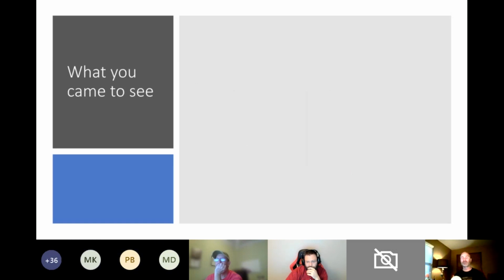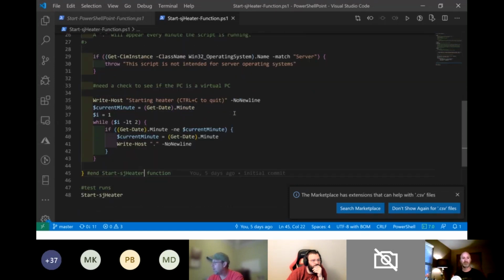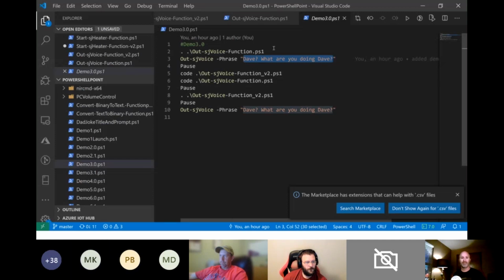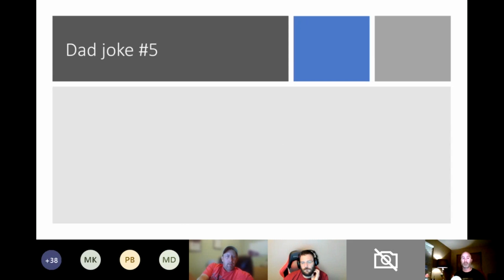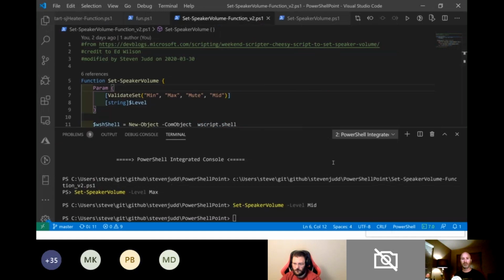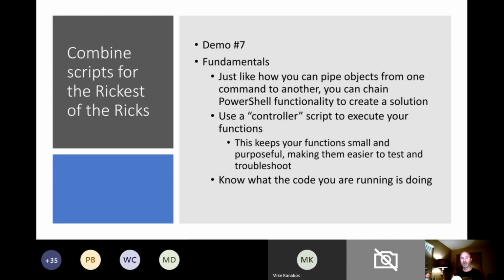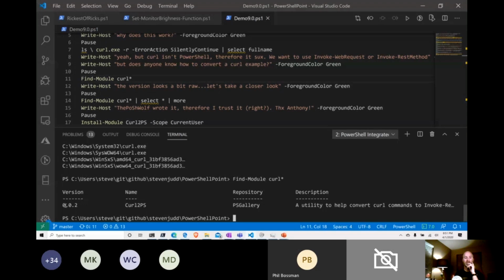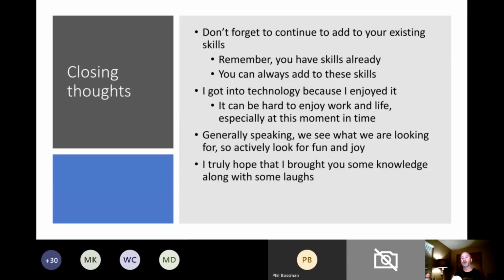April Fools Day: PowerShell Tips, Tricks & Dad Jokes with Steven Judd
Our speaker for this session is Steven Judd, who is a Digital Security Analyst at Devon Energy Corporation. Steven's day to day focus is on DevOps and cloud focused solutions and infrastructure. Steven has amassed a bunch of fun and unusual tips and tricks over the years and he'll be sharing them with you!

Each tip or trick will be followed with an explanation for what can be learned from what may seem like a silly example to show that even when you are playing around and having some fun you can still learn some solid fundamentals for writing PowerShell scripts.

The entire session will be a series of quick “lightning” type demos of PowerShell tricks that “struck” Steven as funny. He will “ground” these examples with best practices and PowerShell fundamentals. So laugh, groan, boo, and whatever else as he “electron”-ically demonstrates that PowerShell can be fun as well as functional.

Also, Steven guarantees that there will be original, never before heard Dad jokes between each example. It will be a session packed with some serious silliness. Come learn some dirty deeds done dirt cheap with PowerShell.